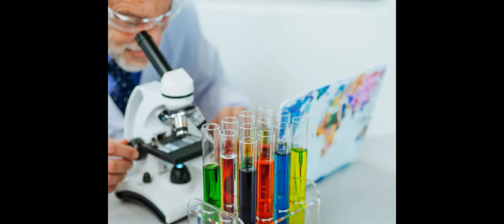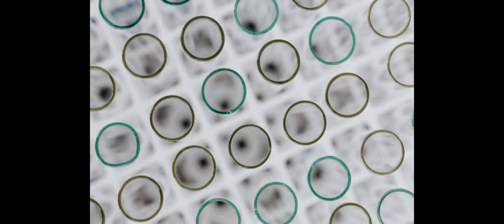Scientists Identified Vanadium Dioxide As Memory Material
Hi, Its Nice To Have You On My YouTube Channel (TEF VERSE), Thank you So Much For Your Time.
I Hope I Can Give You What You Are Looking For.

Tef Verse

I am just trying to enhance my knowledge by uploading videos of my interest after studying and editing.
First thing which I will upload are Technical videos by which me and you will get some thing interesting and beneficial.
Secondly I will upload material related to Entertainment in which I will try to upload Music, Songs, Movies Trailers.
Last but not least I will try my best to upload Futuristic things, like material from Futurism website which I love most, in which we will get knowledge of futuristic Technologies Gadgets and many more. In this section I will also look forward to the knowledge of Space, in which we will study about Stars, Galaxies, Cluster, Super Cluster, Universe and Multiverse.

THANKS FOR VISITING MY YOUTUBE CHANNEL.

My all thanks and Attributes to
Logo PA Whom I used to create my intro video

I made this content from Science Alert Article.

for making me this video content possible.